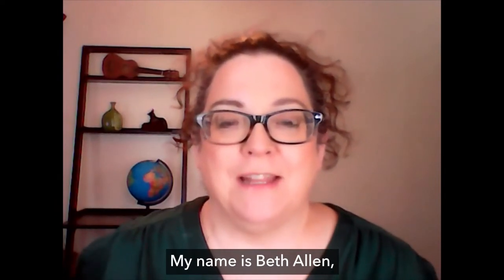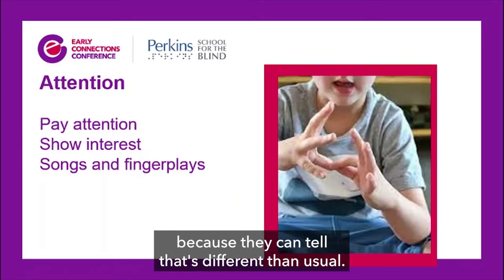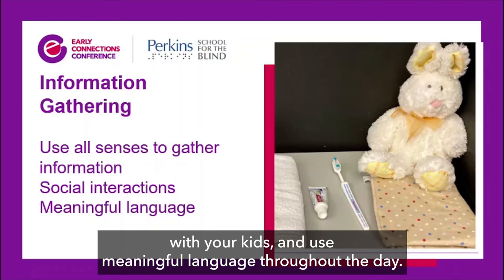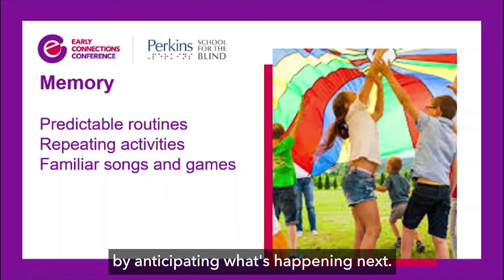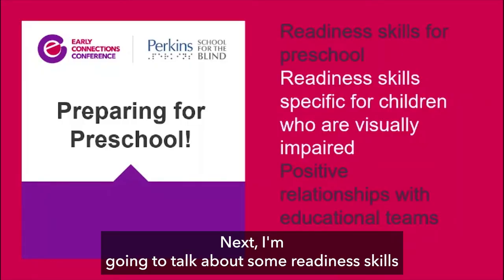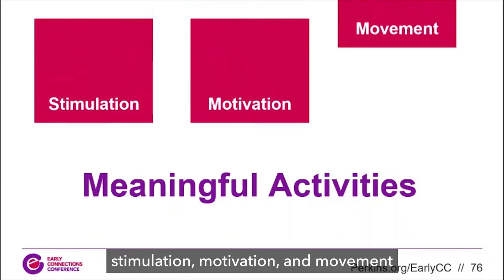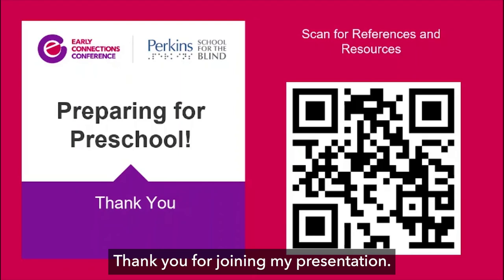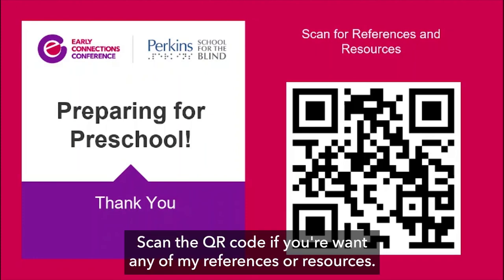Preparing for Preschool!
During this presentation, learn tips and strategies to help prepare your child and yourself for a successful transition to the world of preschool. Special emphasis will be placed on building positive relationships with your child’s educational team.